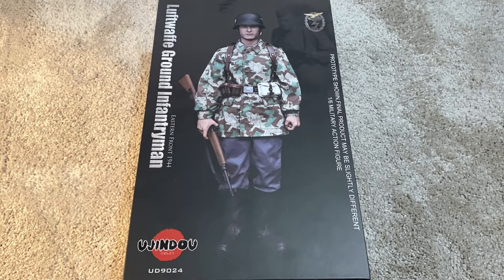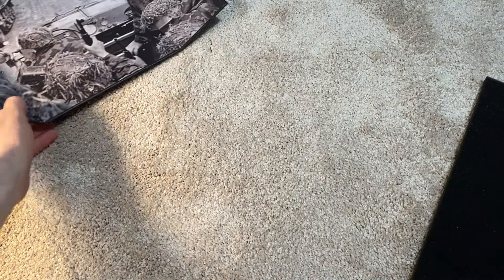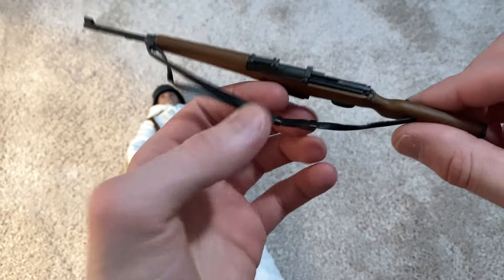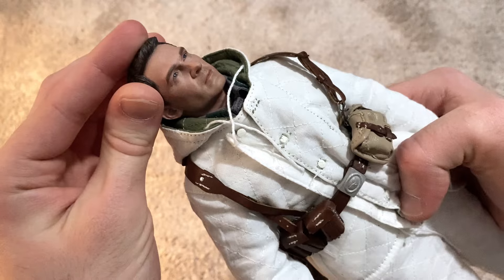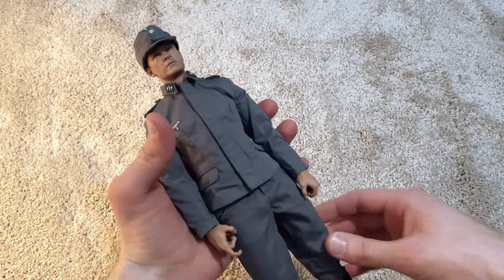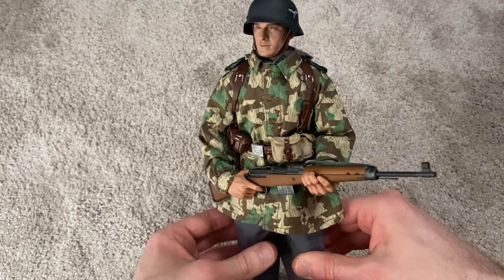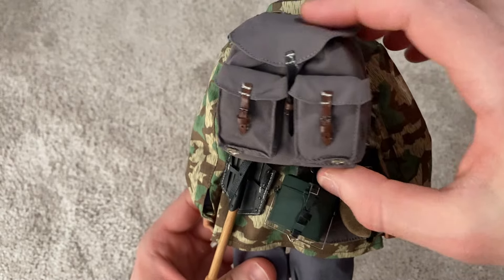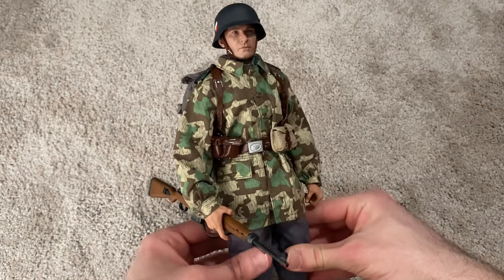Ujindou 2023 WW2 Eastern Front 1944 Luftwaffe Ground Infantryman Review